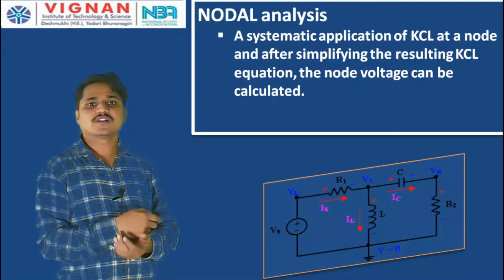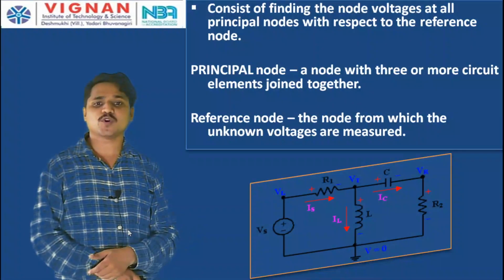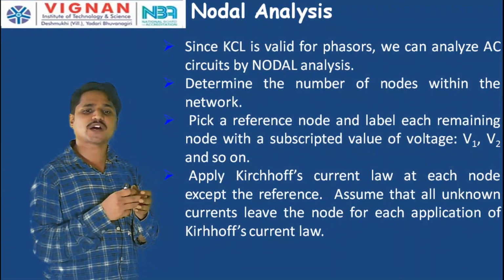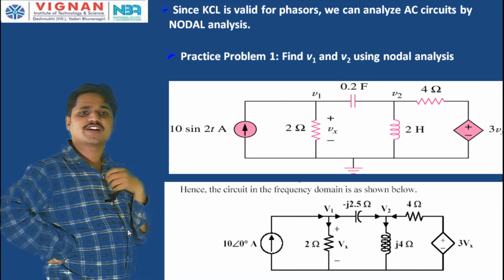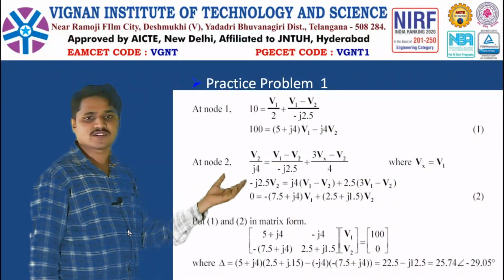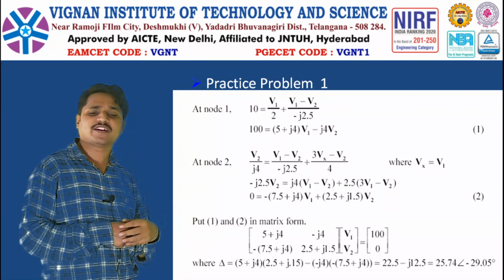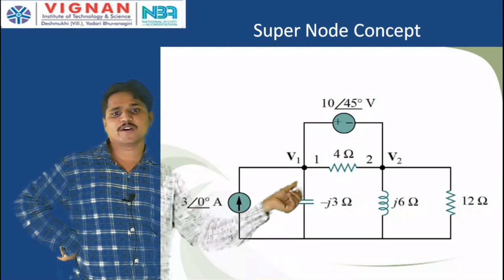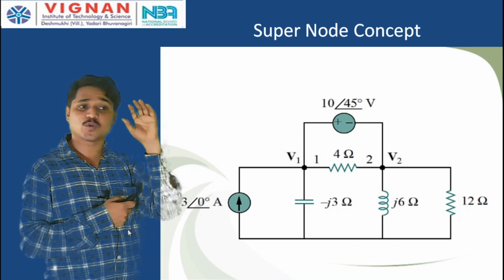L6 NODAL ANALYSIS